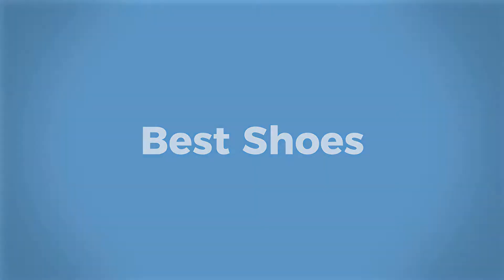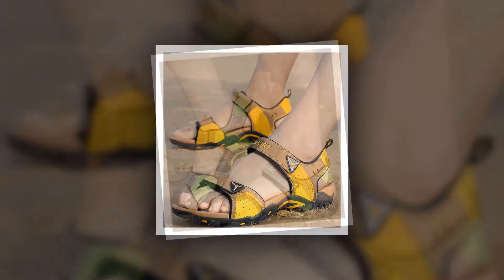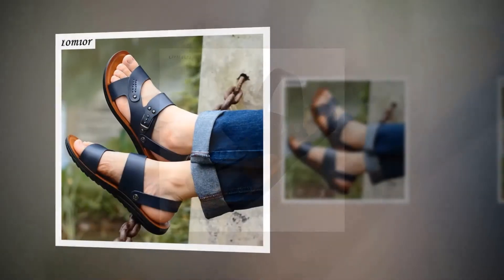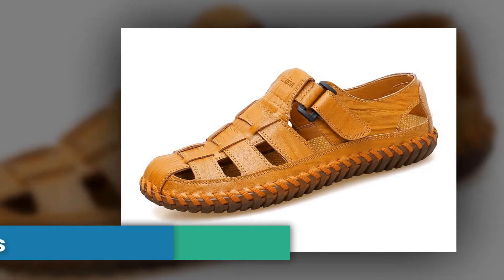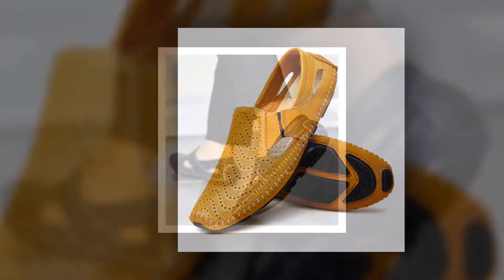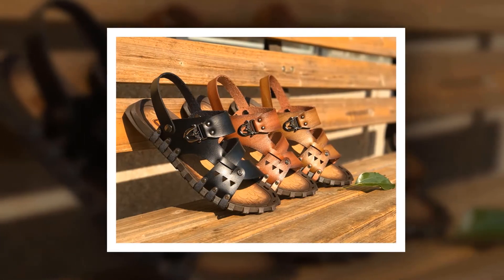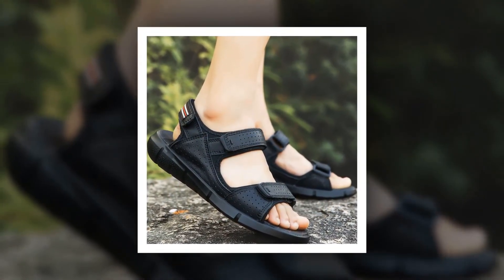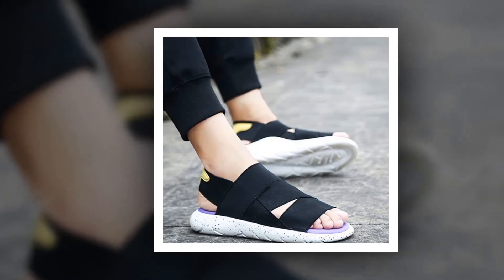Most comfortable men's sandals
This men's sandals list can be a good choice if you are really in need of a most comfortable men's sandals and don’t want to invest much money.